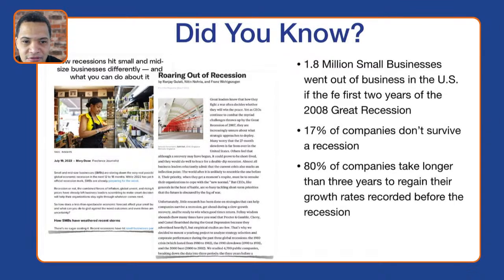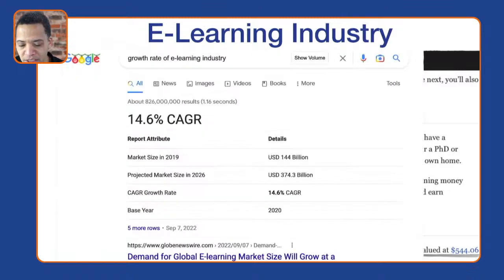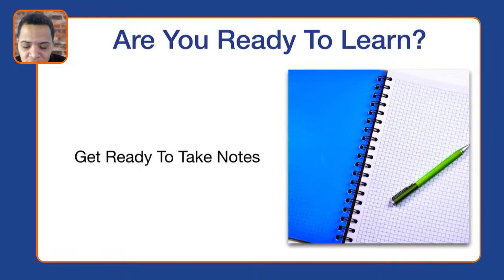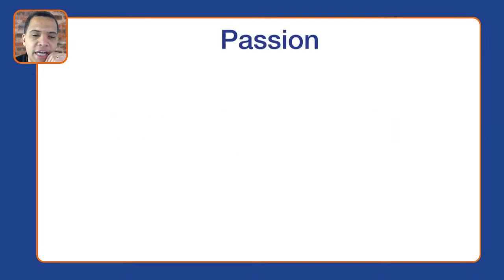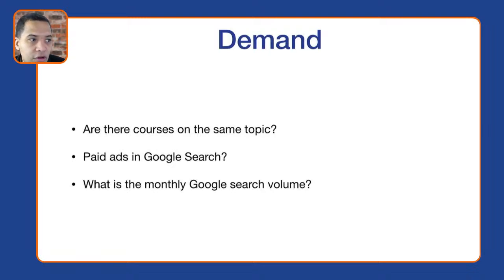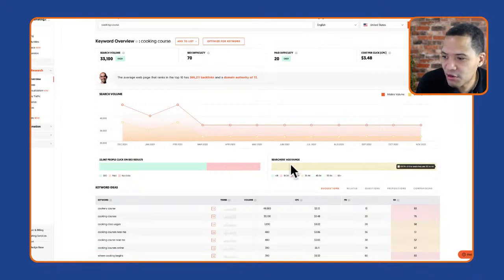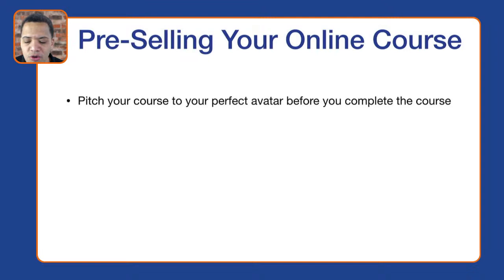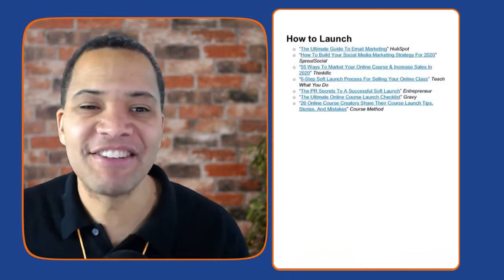Recession-Proof Your Business Webinar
Free LIVE Webinar

Attention small business owners who want to protect themselves during a recession.

You're about to discover the secrets of how to retain and get more customers during a recession without the pain of negative cashflow.

Hi, my name is Claude Bailey and I'd like to invite you to attend a very special webinar…

"How To Create An Online Course To Recession-Proof Your Business"

We’ll answer the questions:

* Are we currently in a recession

* What businesses thrive during a recession

* What’s the perfect solution if you want to continue to get leads and sales in any economic condition

* What tools you’ll need to create an online course

So if you're curious about how to protect your business during a recession without firing employees, subscribe and register now for this special event that will show you exactly how to retain and get more customers during a recession.

WARNING: Only registered attendees will receive the following handouts.

* 5-minute Guide To Creating An Online Course

* Launch Your Online Course Resource Cheat Sheet

* Top 20 Tools For Creating Your Online Course